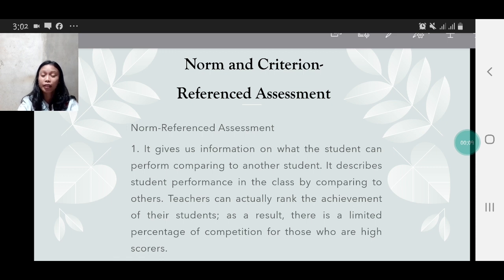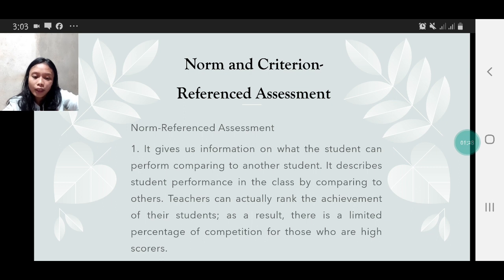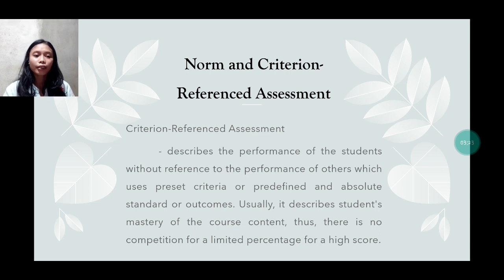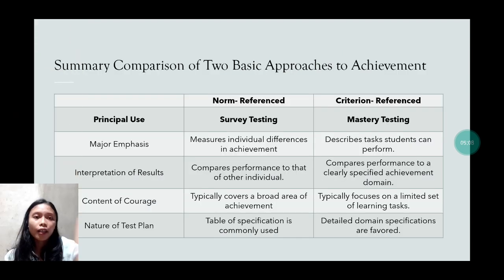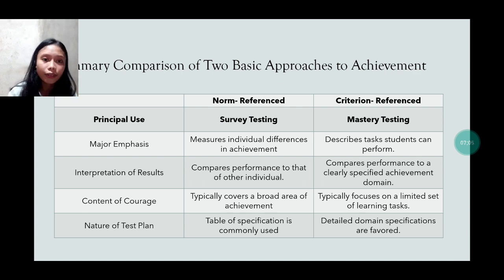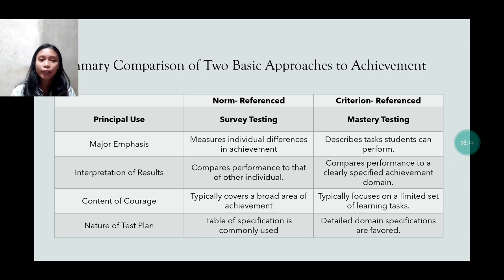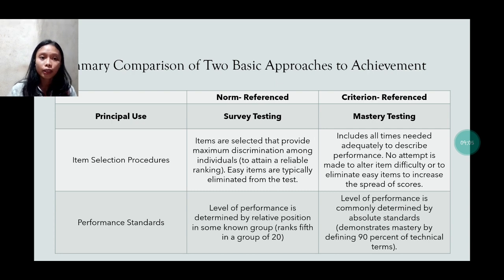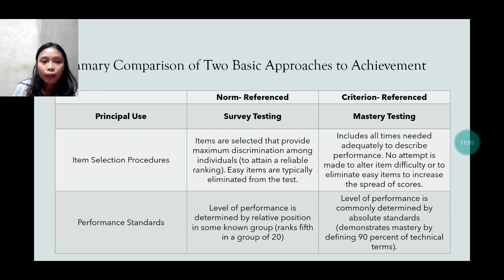Norm and Criterion-Refetenced Assessment